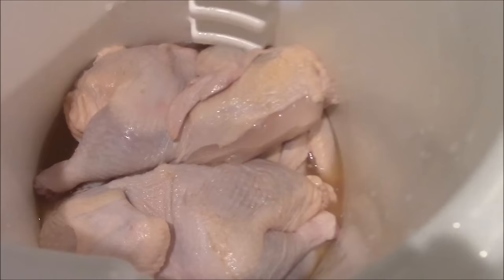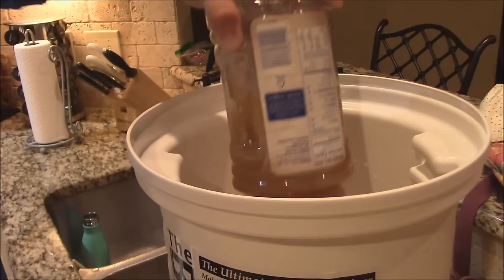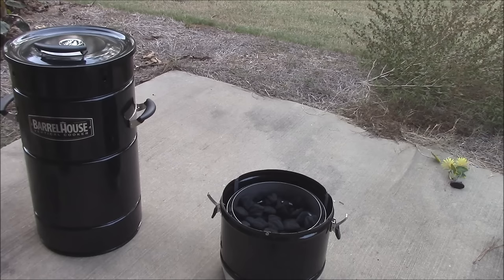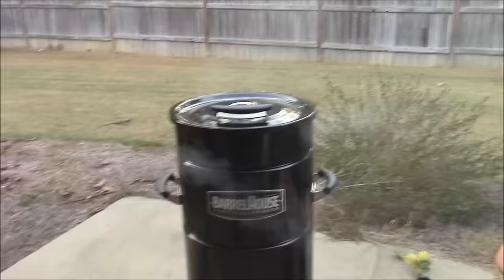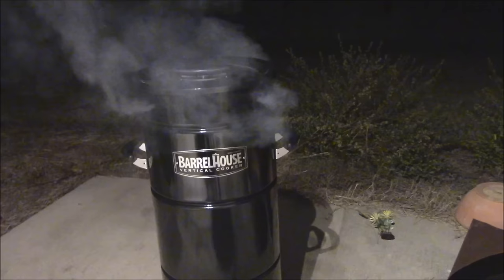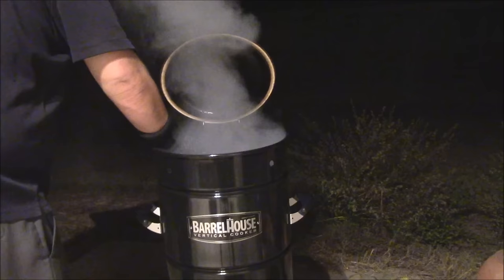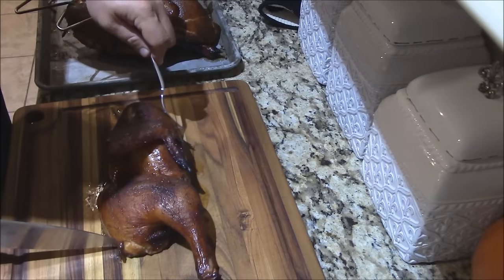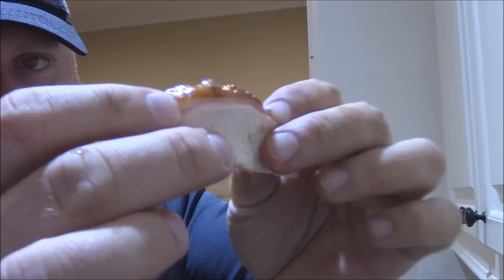Barrel House Bee Sweet Chicken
Barrel House Cooker Smoked Chicken dusted with Bee Sweet Dry Rub
Look for" Bee Sweet Rub", on The Pig's Blanket bbq Facebook page